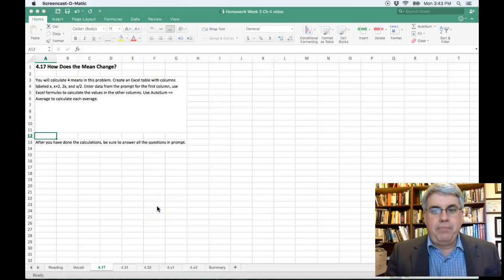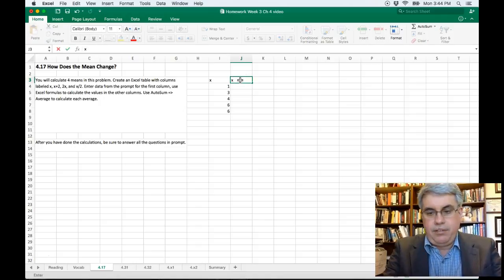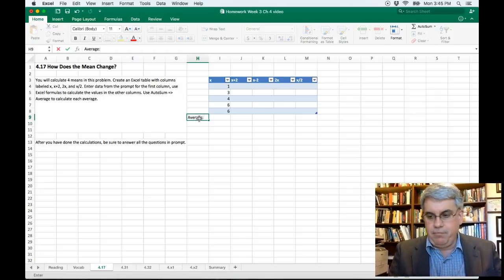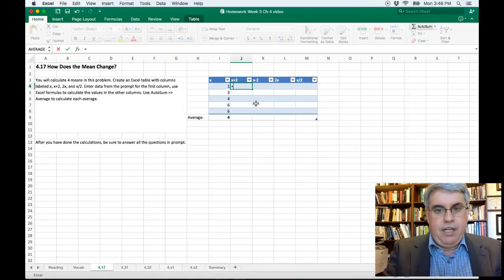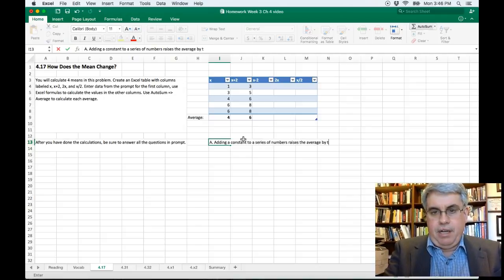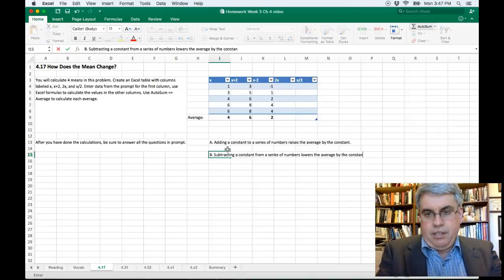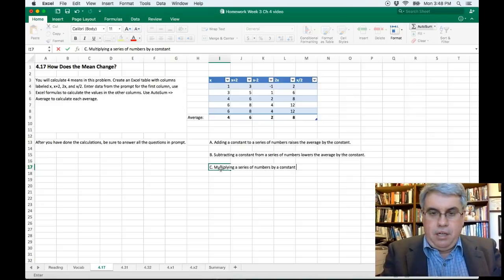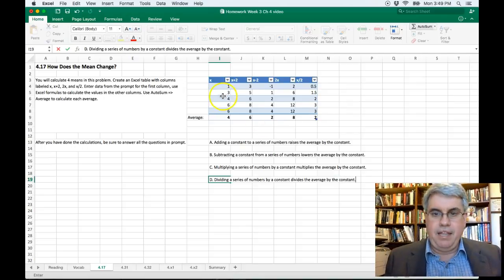Problem 4.17 Pagano Chapter 4 HW 3 Excel for Mac